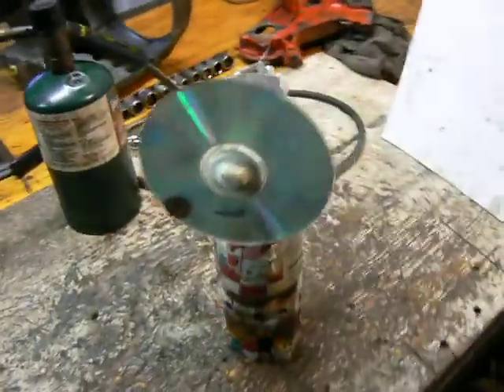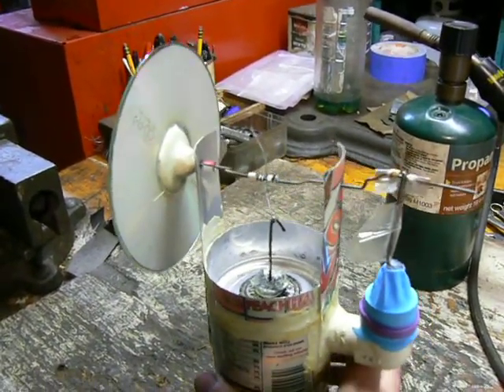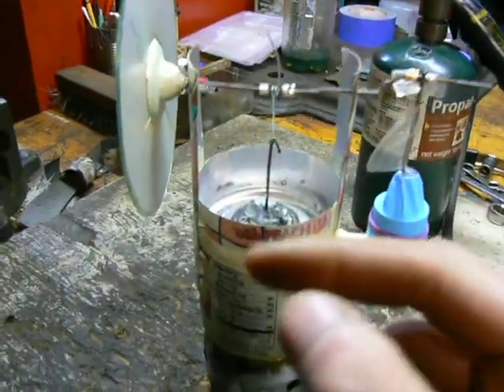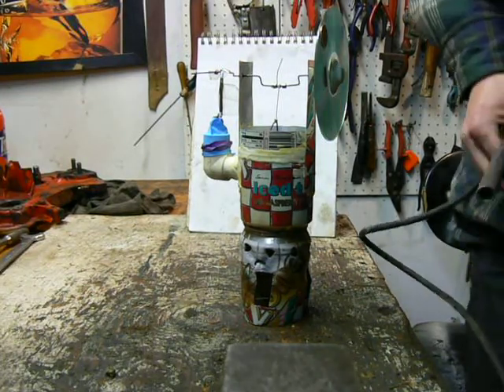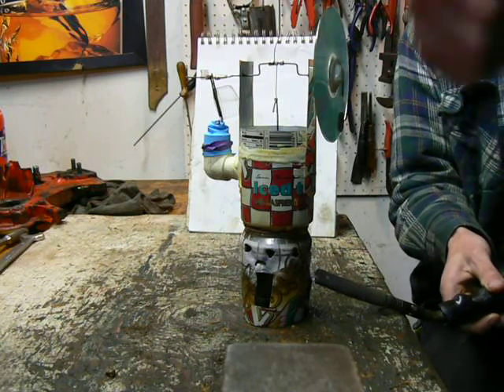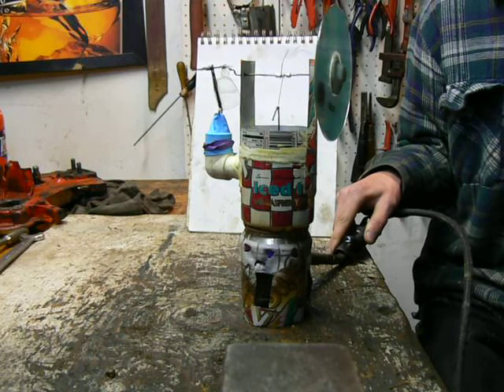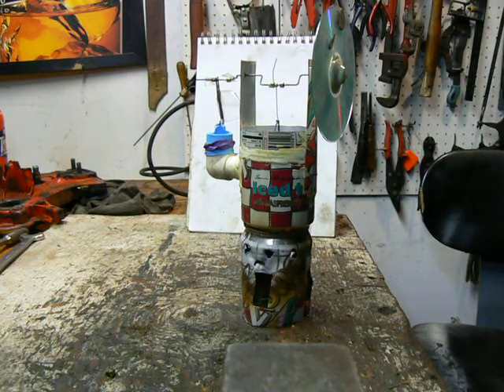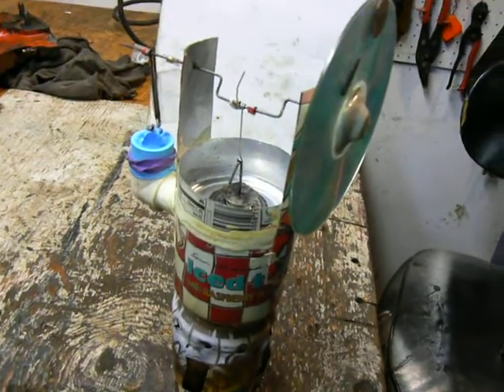My Tin-Can Stirling Engine!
Little project of mine that i made in college when i had lots of free time.